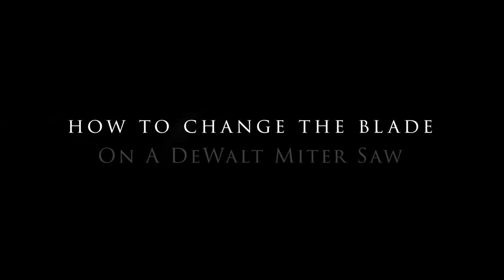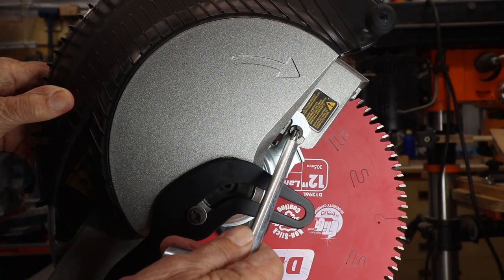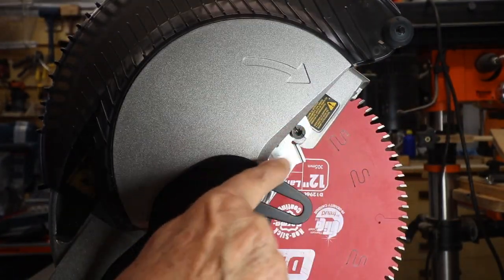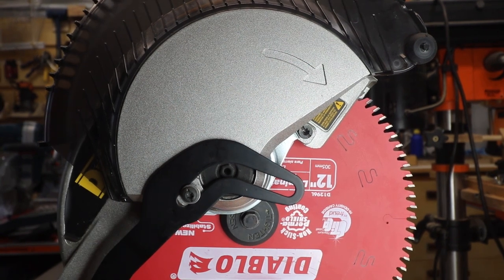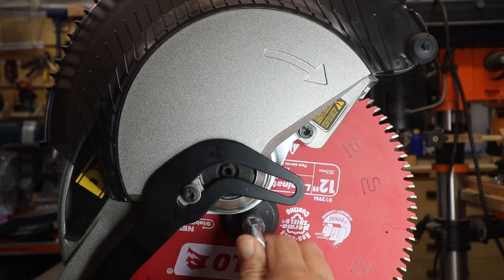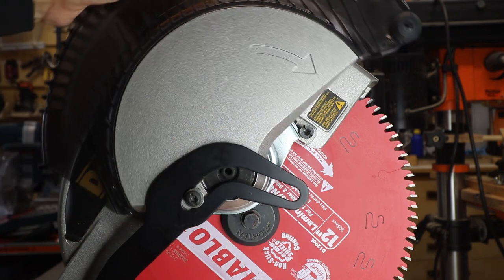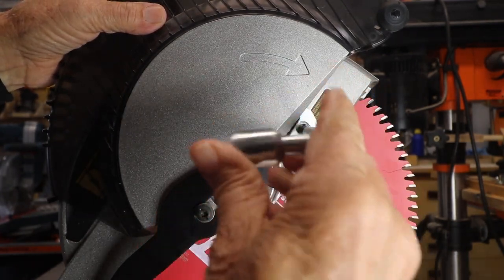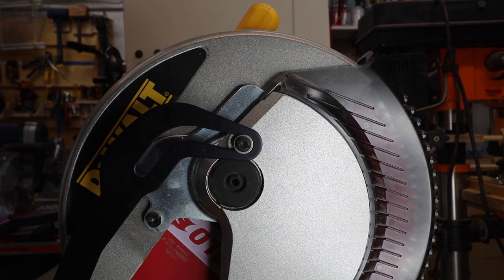How To Change The Blade in a DeWalt Miter Saw (DWS715) - Short Version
This is a much shorter version of how to change the blade in a DeWalt Miter Saw (DWS715). This is one of the videos from our "What the Heck Is... " video series - these are designed to be short and useful for beginning woodworkers.  Our plan is to have many of these available within a short period of time - check out the Playlist.

DeWalt Miter Saw (DWS715)

Over there we have a woodworking blog, tool store, links to videos and plans.  Some of our Plans that you buy are supported by Step-by-Step Tutorial Videos.  That is true for our PopUp Workbench Plans and for our Sawstallions (too nice to be called sawhorses) Plans.

1.  Go our Website and click on the Menu item "Woodworking Plans"
2.  Go straight to our Etsy Store